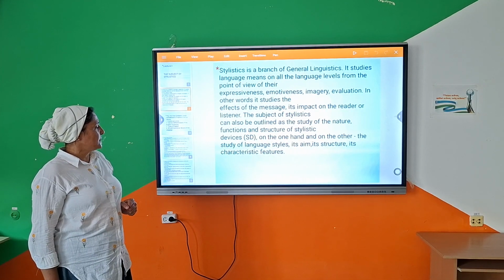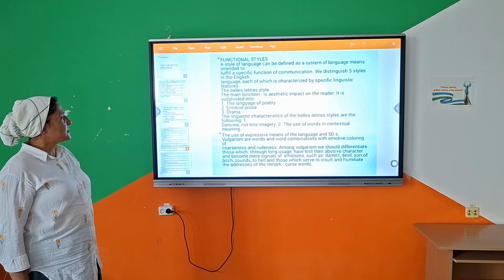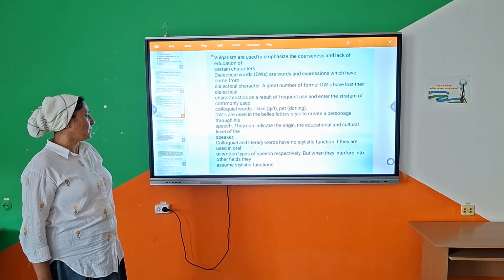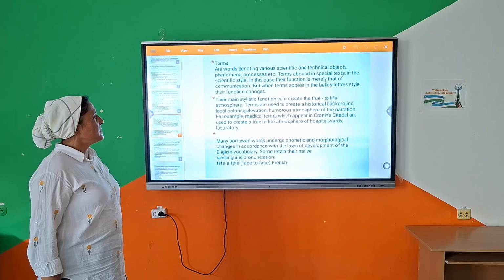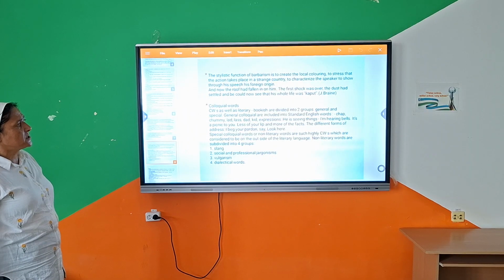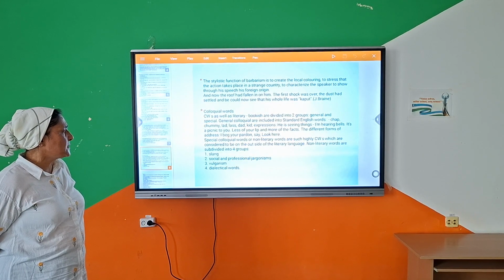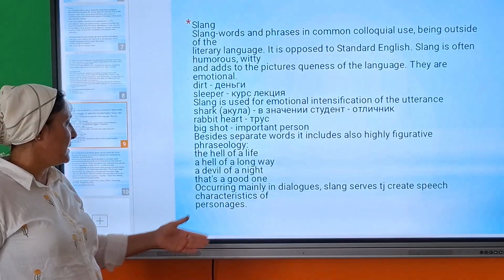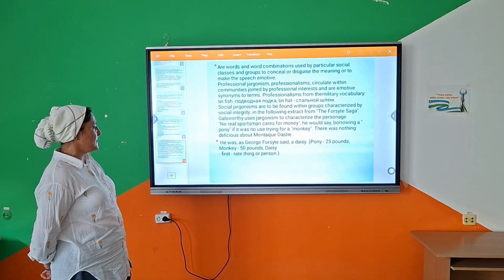Dilbar RASULOVA - THE SUBJECT OF STILISTICS